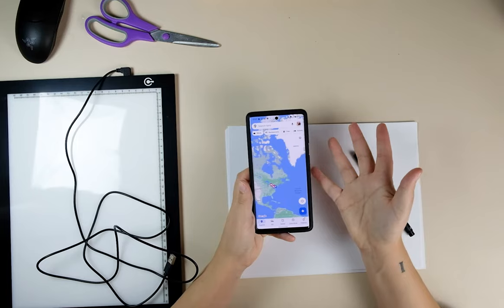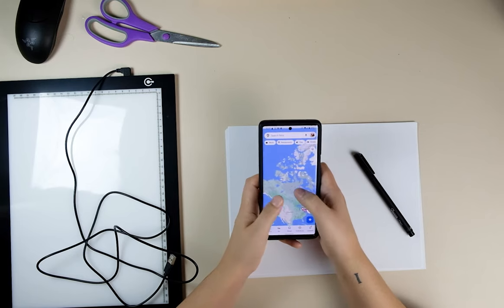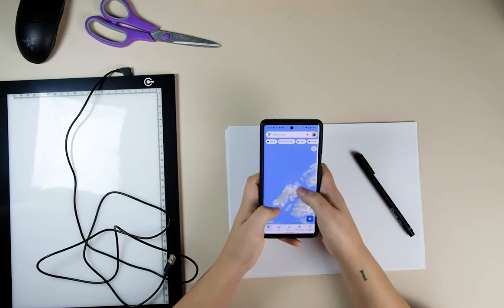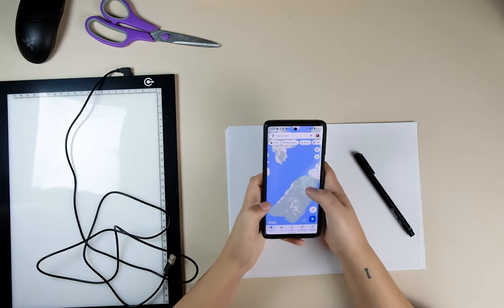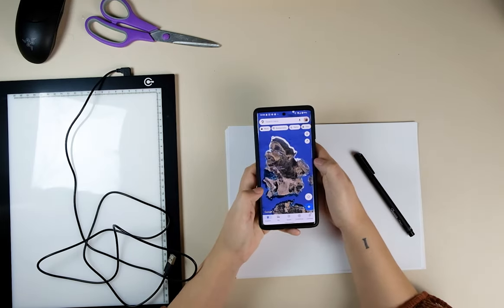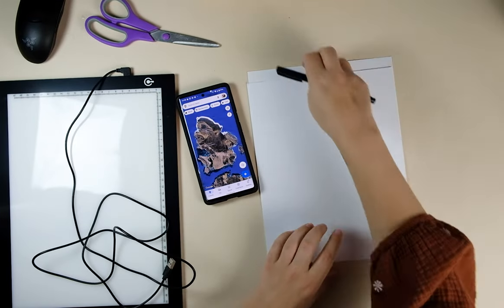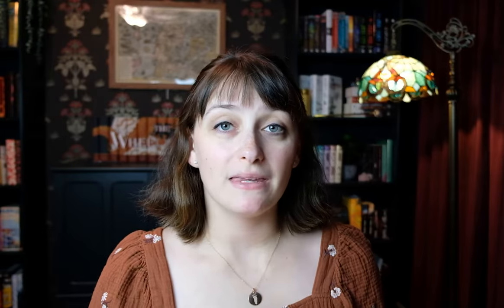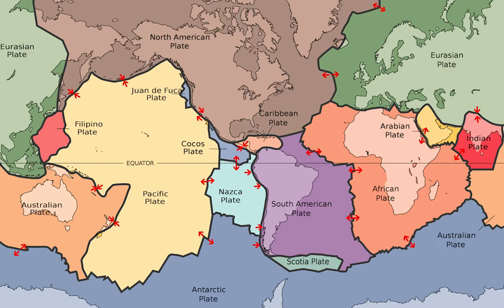Starting your map with landmasses and plate tectonics || Worldbuilding Guide Series Part 1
Welcome to the first video in my worldbuilding guide series for creating an Earth-like planet! This video is on Landmasses and Plate Tectonics.

To already contradict my disclaimer, the reason I go to this level of detail in creating my fantasy worlds is not just because I enjoy it. Things like geography and climate have a huge impact on civilization. Knowing about the world around your people is the first part in understanding them.

All graphics/images included in this video are in the public domain of the United States. Attributions are below:

Plate Tectonic Earth Map: Map:USGSDescription:Scott Nash, Public domain, via Wikimedia Commons
Tectonic Plate Boundaries Diagram: Jose F. Vigil. USGS, Public domain, via Wikimedia Commons
Hot Spots Diagram: Joel E. Robinson, USGS., Public domain, via Wikimedia Commons

00:00 Intro
01:07 Landmasses or Plate Tectonics
01:52 Pt1 Rough Map
03:59 Drawing Rough Map
09:43 Pt2 Plate Boundaties
15:06 Drawing Plate Boundaries
22:01 Pt3 Expanding the Map
24:06 Drawing More Features
26:00 Pt4 Hot Spots
29:00 Drawing Hot Spots
30:14 Final Look